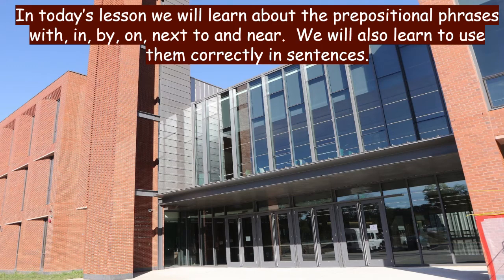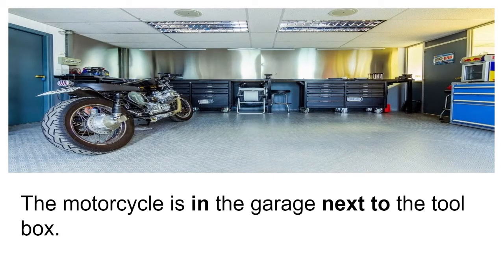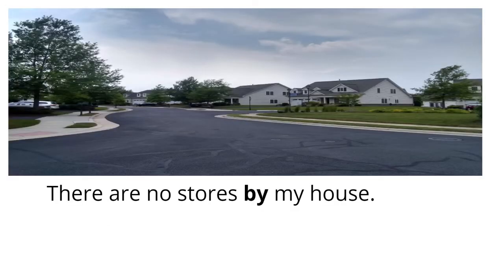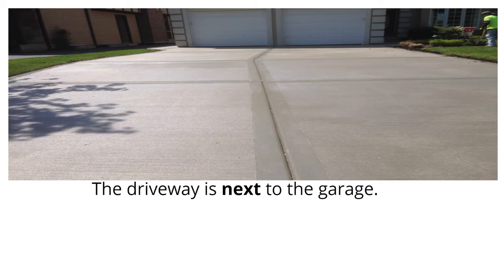How to use prepositional phrases correctly in sentences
For more English Grammar practice, click on any of the following links:

howto didyouknow smartereveryday lessonsworthsharing howtoenglishvideos howtospeakinenglish howtospeakenglishfast howtospeakenglishfluently spokenenglish speakenglishfast speakenglisheasily englishforielts englishfortoefl englishforcitizenship How to use prepositional phrases correctly in sentences.
Using picture cues to learn  about preositional phrases.

lrnchat (social media and education)